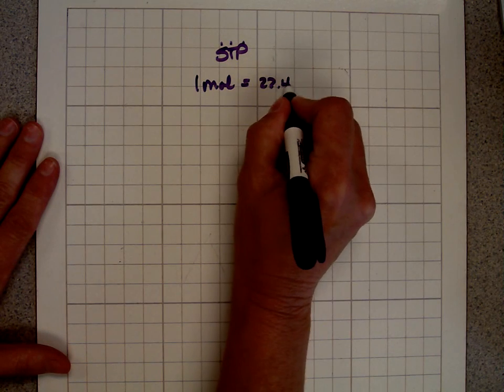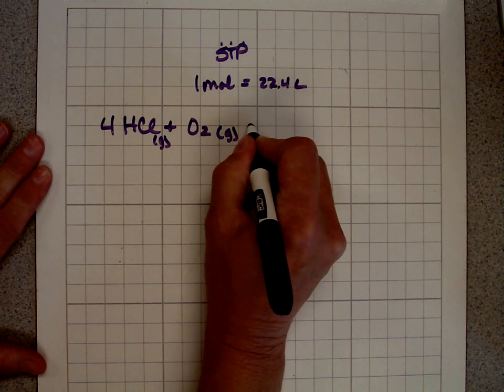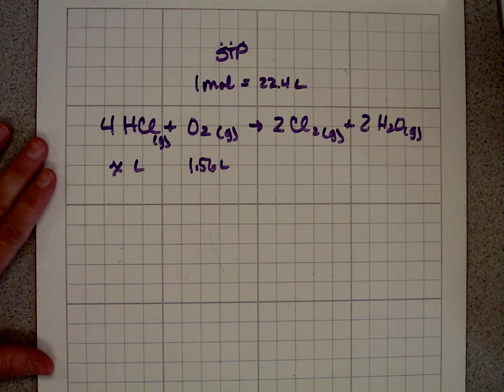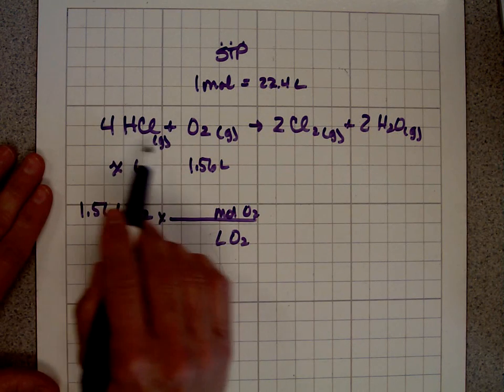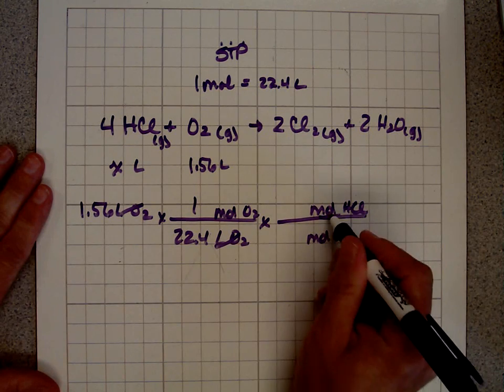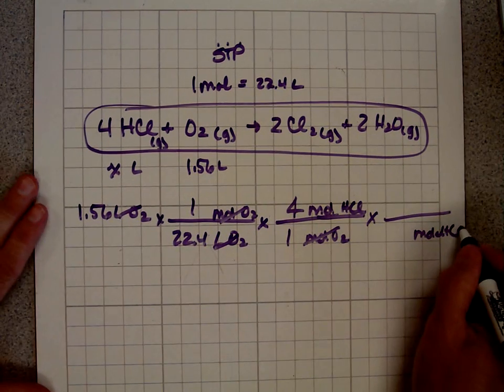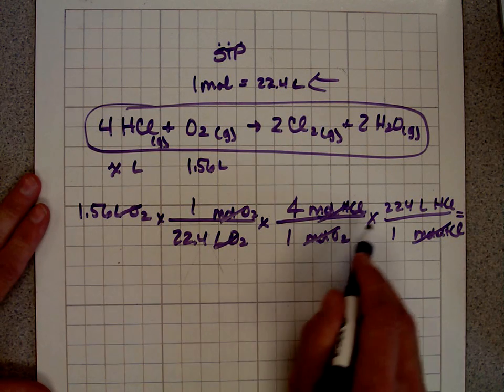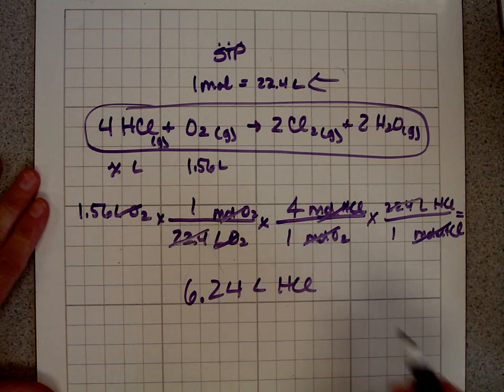Volume volume conversions using stoichiometry chemistry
Stoichiometry doesn't have to be difficult.   Watch this video to see how easy it is to do volume-volume conversions.